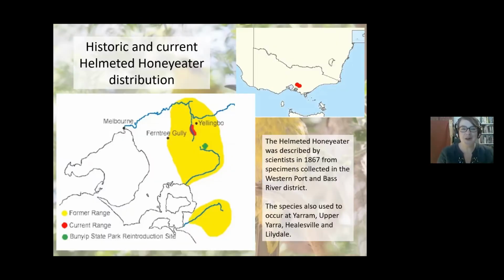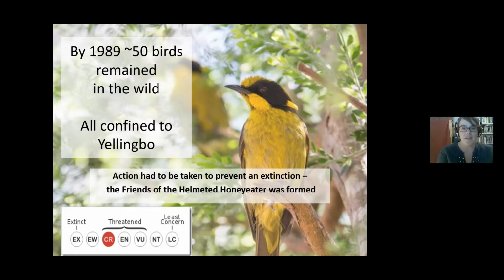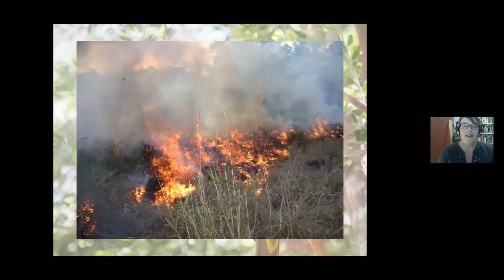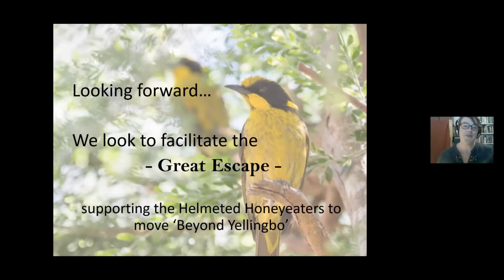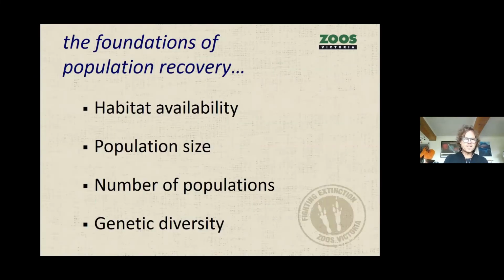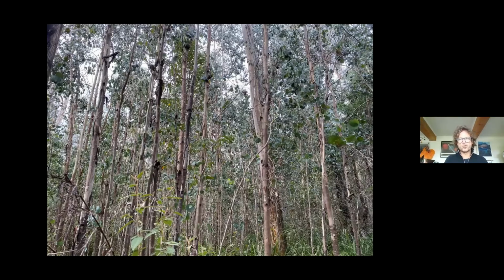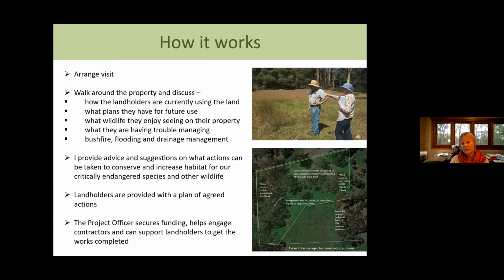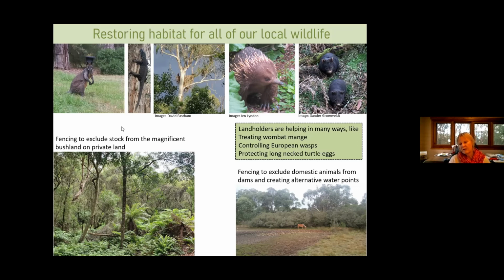How private landholders can support threatened species recovery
The Helmeted Honeyeater and Leadbeater’s Possum are two of Victoria’s faunal emblems and both are critically endangered.

Massive coordinated efforts by volunteers and agencies have seen Helmeted Honeyeater populations (currently found only at Yellingbo Nature Conservation Reserve) steadily increased in recent years.

The story is not so happy for the lowland subspecies of the Leadbeater’s Possum (also only found in Yellingbo). A decline in the mountain swamp gum habitat they live in, teamed with difficulties in captive breeding, has seen this subspecies suffer a steep decline in the last two decades, with just 38 left in the wild.

We urgently need to find new homes for both species if we are to continue their recovery. As part of The Great HeHo Escape project, Yarra4Life has partnered with the Friends of the Helmeted Honeyeater and Zoos Victoria to develop this video for landholders in the Yarra Valley that wish to protect or create habitat for these species on their property.

The video outlines the specific habitat requirements of these species as well as practical advice for how landholder can get involved.

The Great HeHo Escape is supported by the PPWCMA through funding from the National Landcare Program.